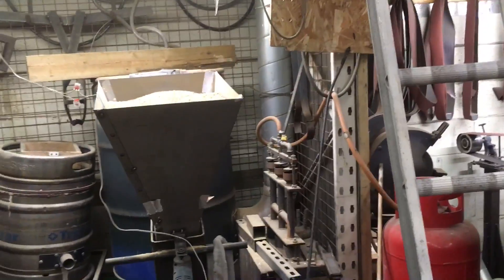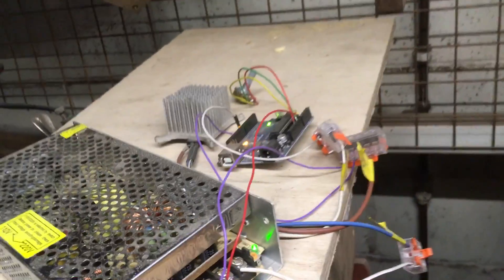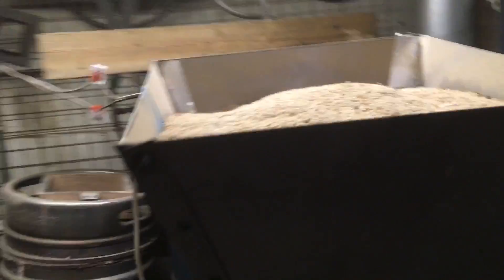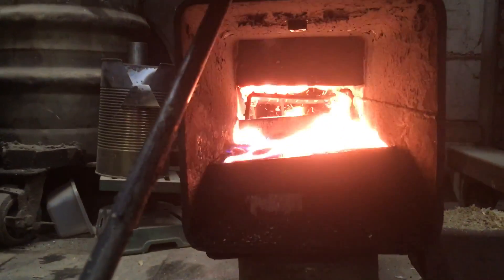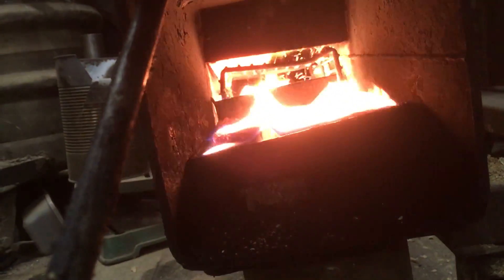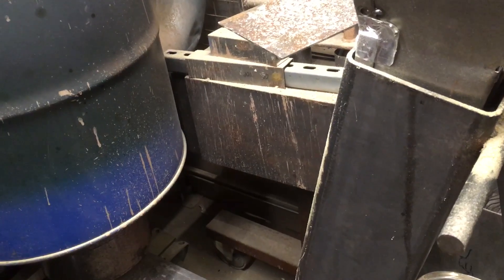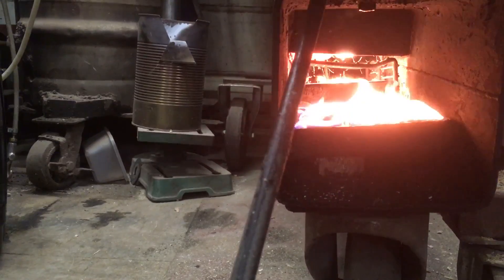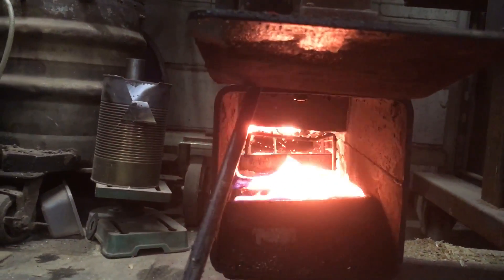Workshop rocket heater sawdust feeder. Arduino control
My workshop neighbours are all carpenters and between them they create vast quantities of sawdust and planings.   treated correctly this is a resource and can be considered as 'fluid' (in that it flows). i have been tinkereing with ways to get it to flow into the combustiuon chamber for a while and this attempt is working quite well.    the problem is still bridging in the hopper as contiuous shaking actually compacts the material.   a secondary and as yet undesigned agitator is required to enure a continuous flow.   i will post an update soon